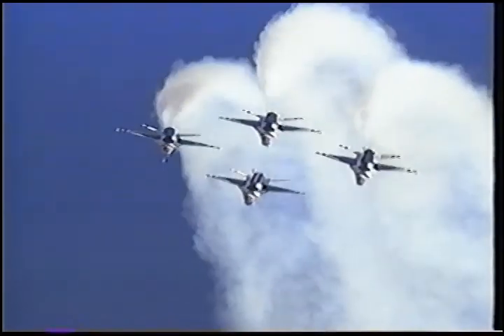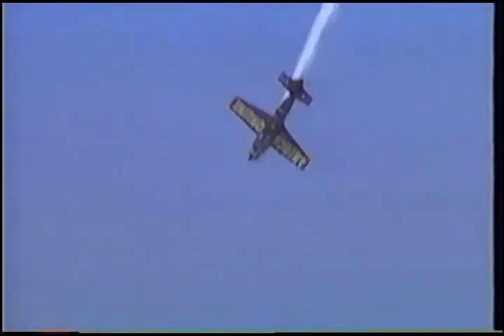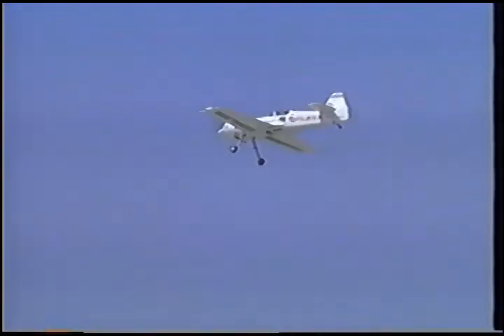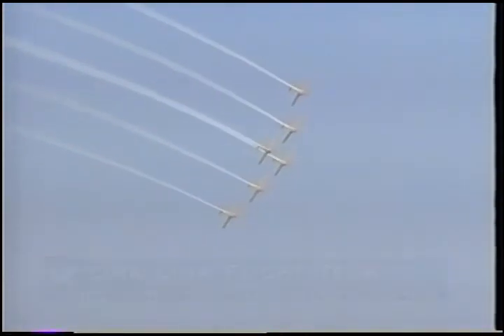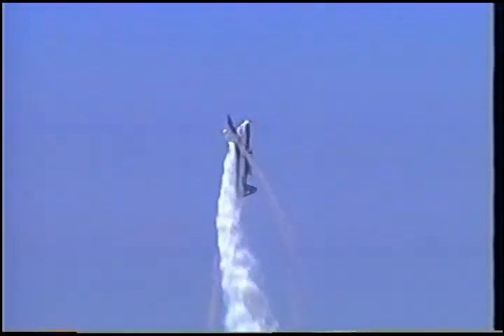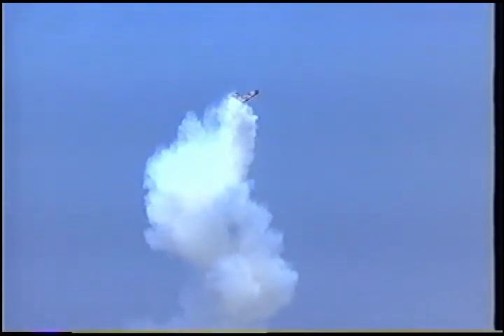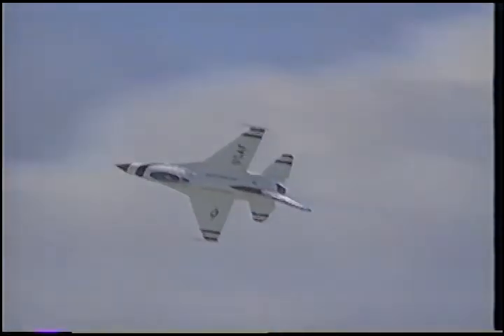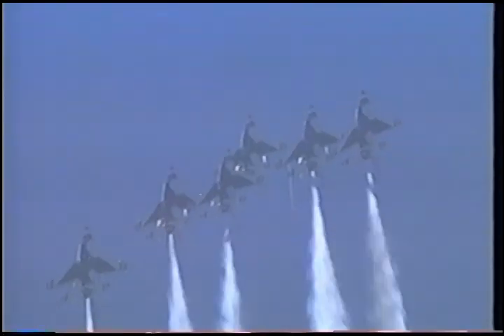US Air & Trade Show in Dayton, Ohio (1999)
©WHIO TV7 Video Collection

***The content featured in the above video is the property of the original creators and is not being used for profit or malicious intent, but rather historical/archival purposes. This channel DOES NOT monetize any video that is posted.***